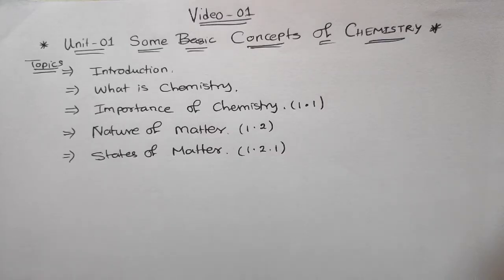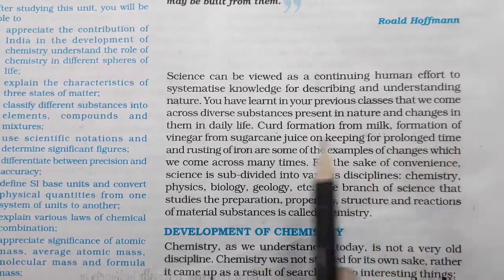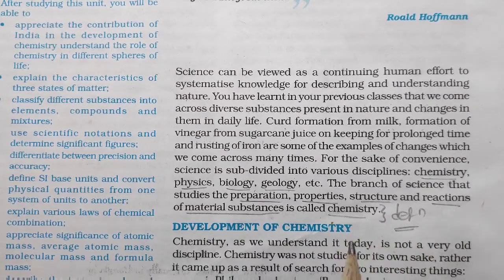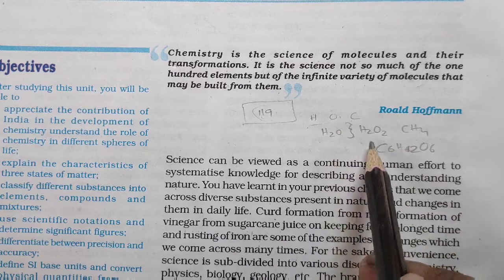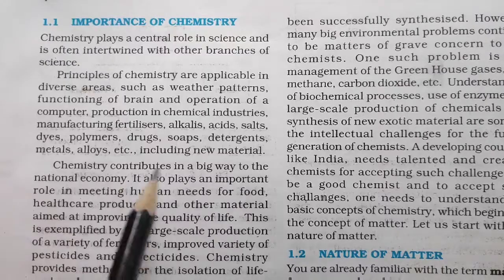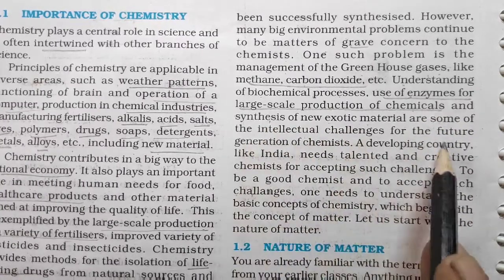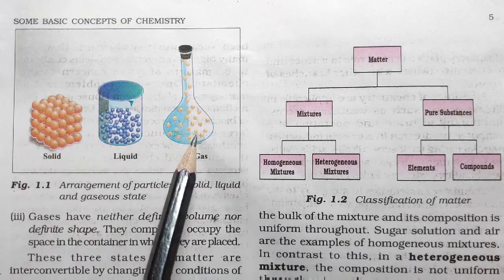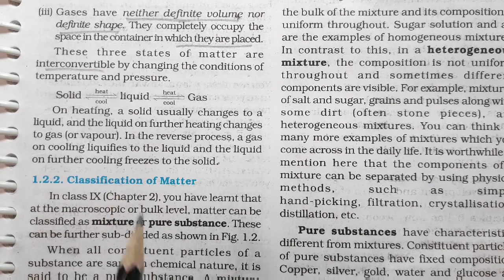Video 01 Unit-1 Some Basic concepts of Chemistry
Introduction, Importance of Chemistry,Nature of matter.